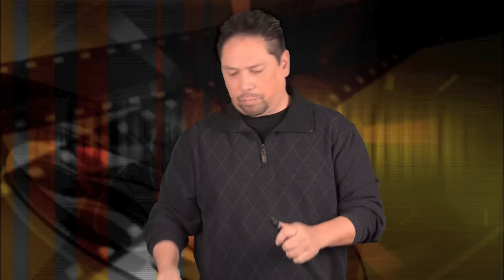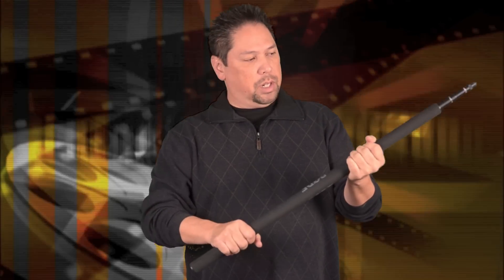Rode Boom Pole Review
Quick review of the Rode Boom Pole.